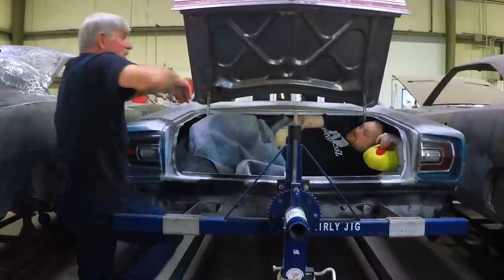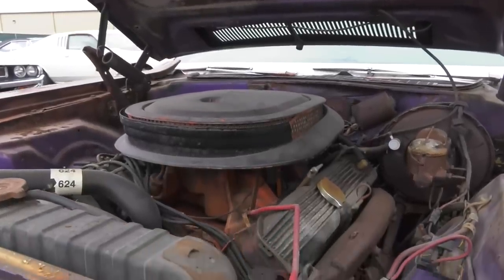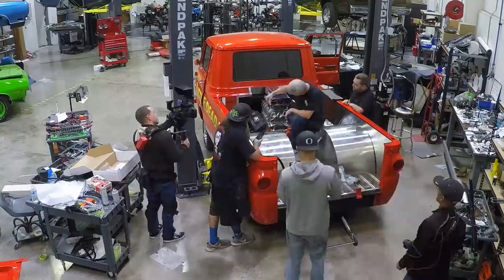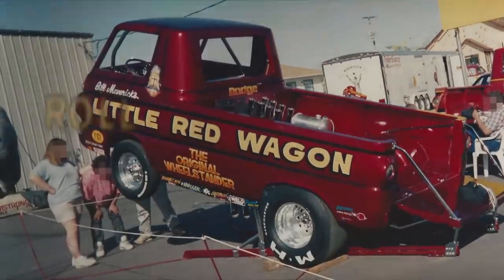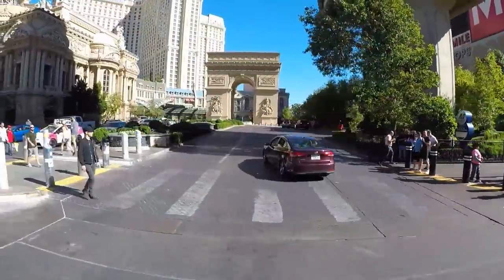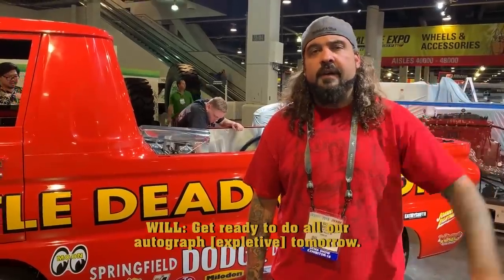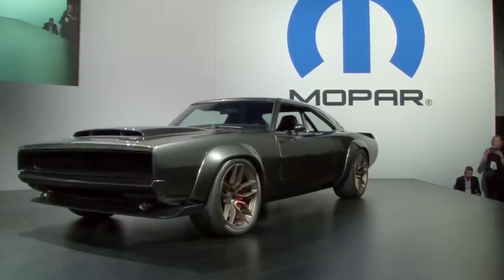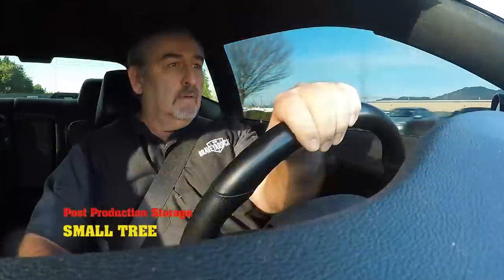S10: LITTLE DEAD WAGON STEALS THE SEMA SHOW!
YOUTUBE PREMIERE:  One of the most photographed and talked about cars at the 2018 Sema show in Las Vegas. The LDW stole the show and hears of thousands when it was unveiled live at the MOPAR booth At SEMA.